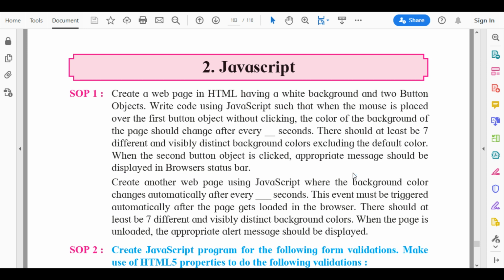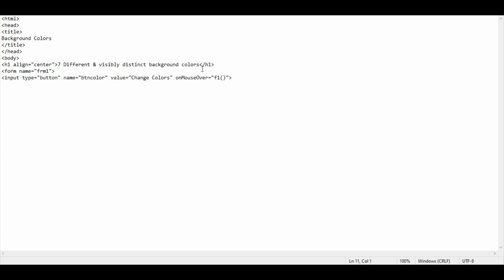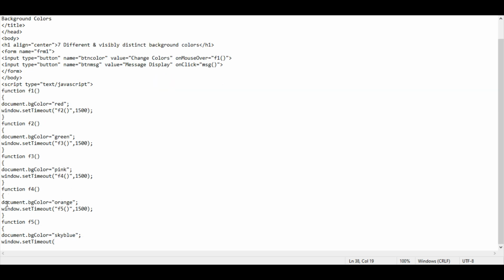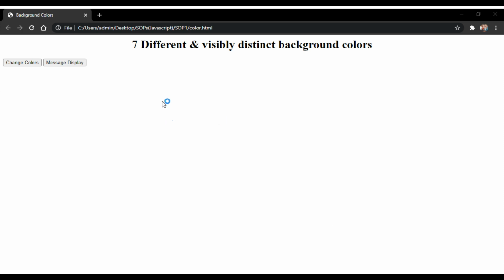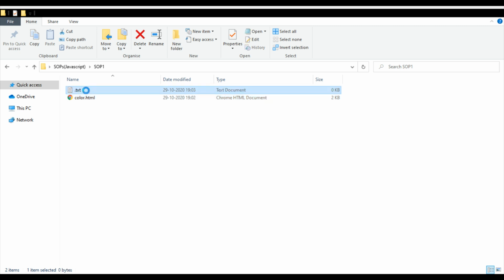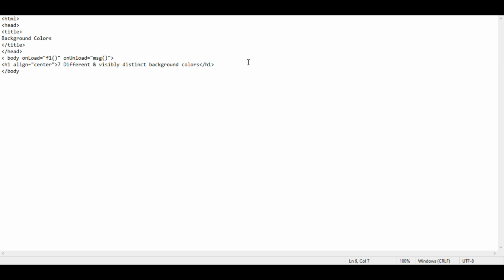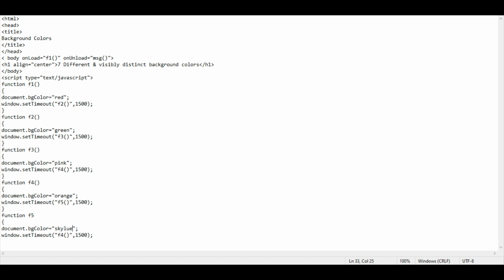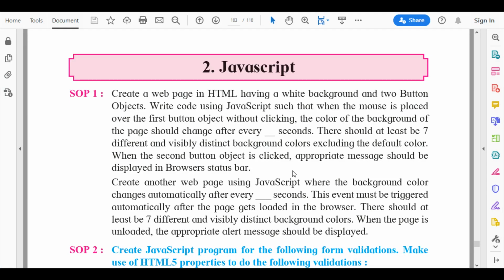Information Technology/Advanced Javascript/Skill Oriented Practical-1/HSC 12th New Syllabus